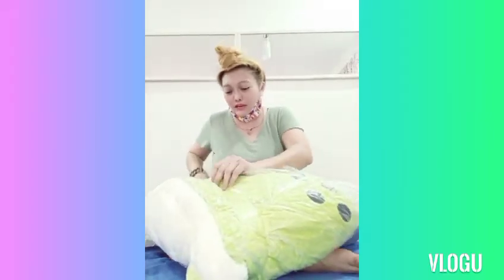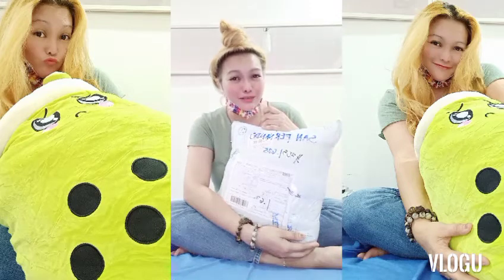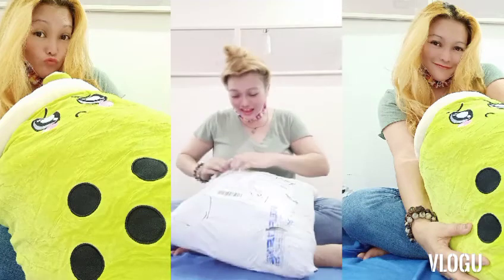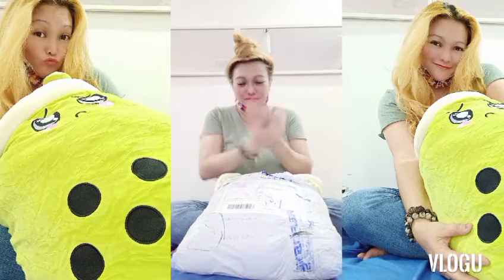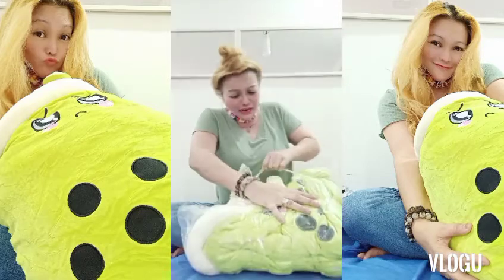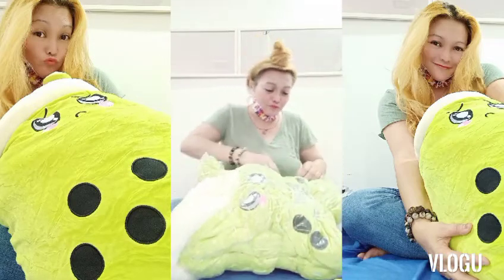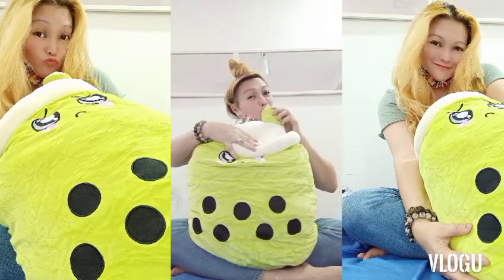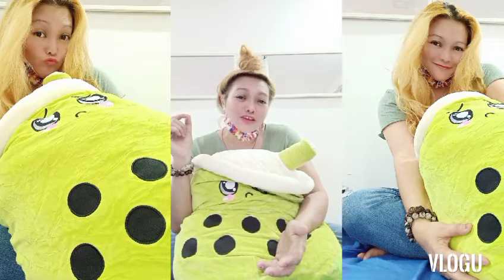UNBOXING!!!/THANX kalalabz for the Stufftoy/NIXNAX1981